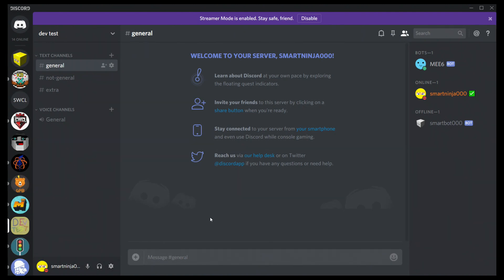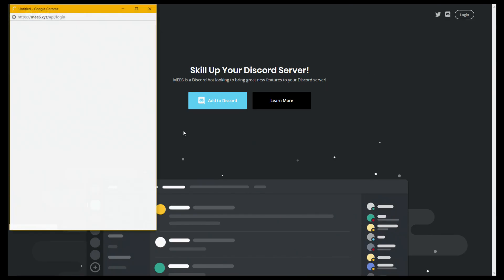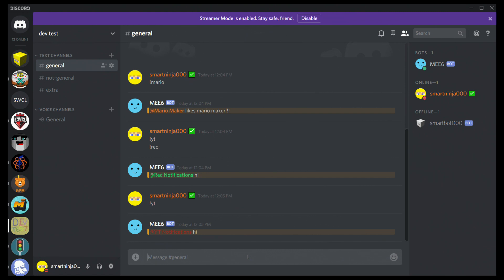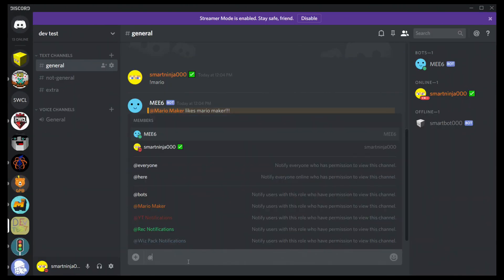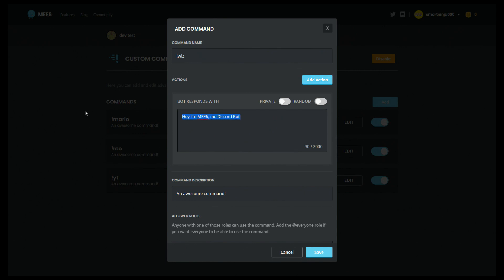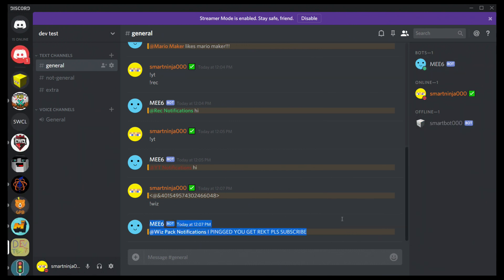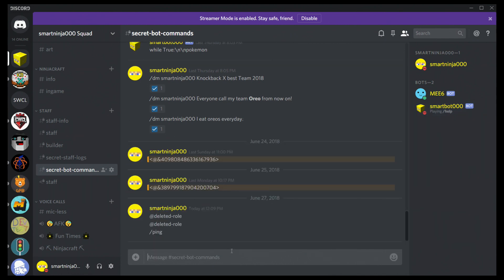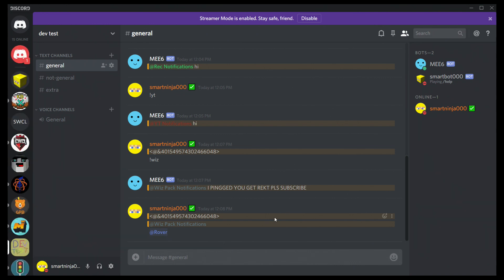How to Mention Roles with MEE6 | Discord: Bot Tutorial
if you enjoyed the video please leave a like as it shows to me that you want to see more of this!